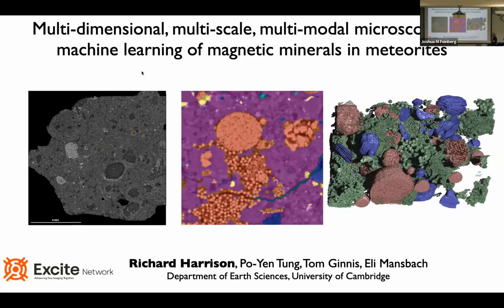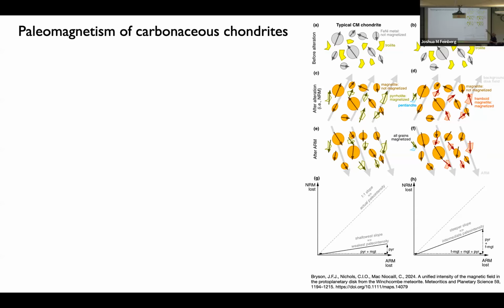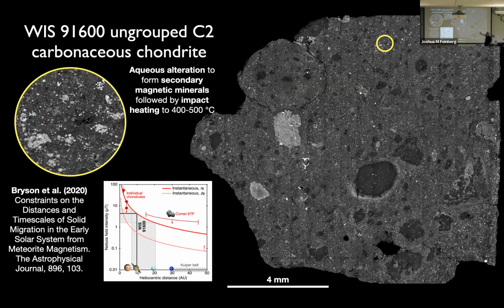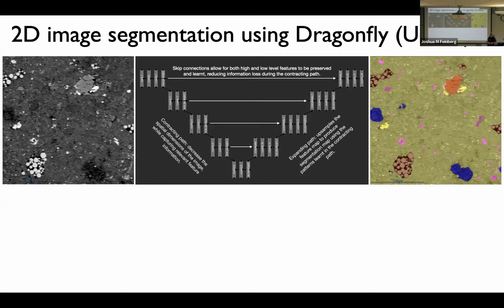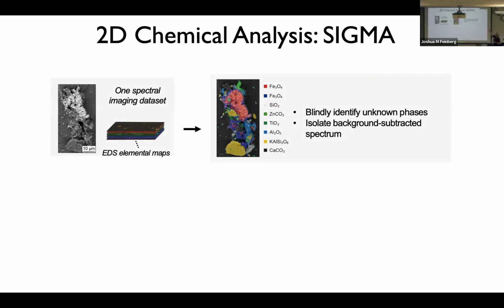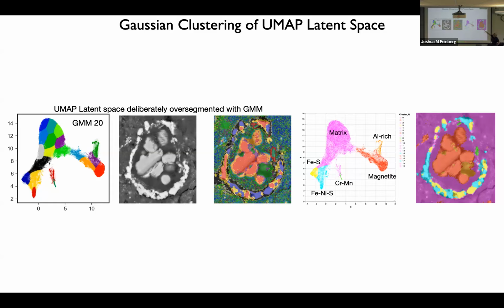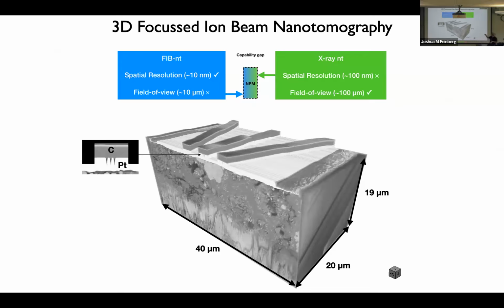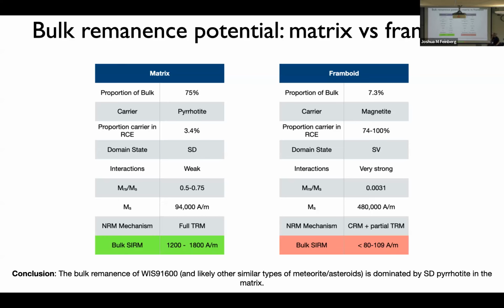Microscopy & Machine Learning of Magnetic Minerals in Meteorites - Richard Harrison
Presented by Richard Harrison (University of Cambridge)

A central challenge in any rock magnetic study is the identification and characterization of the different remanence-carrying ensembles of grains in our samples. In a perfect world, we would be able to resolve the mineralogical identity, chemical composition, position, orientation, shape, magnetic domain state, and remanence-carrying potential of every single magnetic grain within an entire bulk sample. Armed with such knowledge, we would be able to carry out bulk or targeted micropaleomagnetic measurements with complete confidence in the nature of the signals we were measuring and how best to quantify, model, and interpret them.

Standard X-ray tomography methods provide access to 3D information at the bulk sample scale, but their spatial resolution is insufficient to properly characterize the particle sizes that are most critical to paleomagnetism, less than 1 μm. Focused-ion-beam nanotomography (FIB-nT) and X-ray ptychotomography have the spatial resolution we require, but are restricted to fields of view of the order of a few tens of micrometers. This fundamental tradeoff between resolution and field of view needs to be bridged if we are to achieve a full, quantitative breakdown of the remanence carriers in a bulk sample.

In this presentation, I demonstrate a machine-learning-assisted workflow that combines multi-dimensional, 2D to 4D; multi-scale, millimeters to nanometers; and multi-mode electron, chemical, and diffraction imaging to deliver a holistic characterization of the different remanence-carrying ensembles within a highly heterogeneous bulk sample: a carbonaceous chondrite.

The workflow begins with the automated acquisition of high-resolution scanning electron microscopy (SEM) images taken across the entire thin section, yielding more than 1000 images with sufficient resolution to locate all potential remanence-carrying ensembles, such as chondrules, matrix, magnetite framboids, magnetite pseudomorphs, sulfides, and carbonates. Using a machine-learning classifier trained on a small number of manually segmented images, the entire dataset can be automatically segmented, yielding a quantitative breakdown of the volume fraction of each type of ensemble in the bulk.

Hyperspectral chemical maps of representative examples of each type of ensemble are acquired using SEM energy-dispersive spectroscopy (EDS) and analyzed using SIGMA, a Python-based interactive machine-learning tool that provides automated mineralogical segmentation and unmixing of chemical endmembers. SIGMA can isolate the chemical spectra of different magnetic minerals and estimate their mixing proportions within the ensemble, even if the grain sizes are smaller than the EDS interaction volume, approximately 1–2 μm.

Once mineralogical identification has been performed, FIB-nT is used to reconstruct a representative 3D volume of each type of ensemble, with spatial resolution sufficient to detect all remanence carriers within the volume down to the stable single-domain (SD) range. Each 3D dataset contains thousands of images, which are segmented using a few-shot learning algorithm. The segmented 3D data feed into micromagnetic simulations, which enable the remanence-carrying potential of each type of ensemble to be determined.

For features below the resolution of FIB-nT, we use the FIB to extract targeted lamellae for analysis using 4D scanning transmission electron microscopy (4D-STEM), providing access to grains in the superparamagnetic size range.

The full workflow is applied here to the C2 ungrouped carbonaceous chondrite WIS91600, which, according to bulk paleomagnetic measurements, formed in the distal solar system at 9.8 AU in a paleofield of 4.4 ± 2.8 μT.

Our work provides a complete framework for assessing the remanence-carrying potential of different ensembles and their relative contributions to the measured bulk remanence. We conclude that the phyllosilicate matrix, which contains 3.4% weakly interacting single-domain grains of dominantly pyrrhotite with minor magnetite, is likely the main carrier of bulk remanence in this meteorite, despite the presence of abundant magnetite in multiple other morphological forms.

Potential micropaleomagnetic targets include intriguing “cauliflower” regions: zoned Mg-Fe-Ca carbonate grains that produced superparamagnetic to single-domain magnetite grains in their Fe-rich rims as a result of impact heating. These regions may offer a route to capturing the magnetic field of the impact itself.